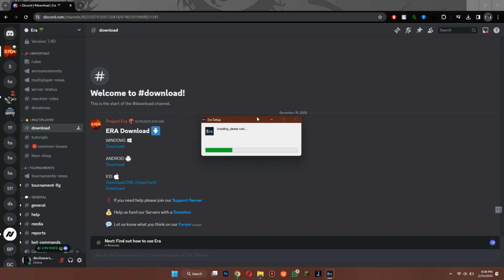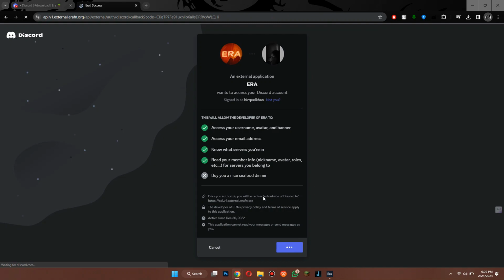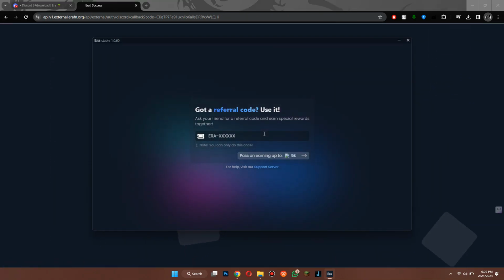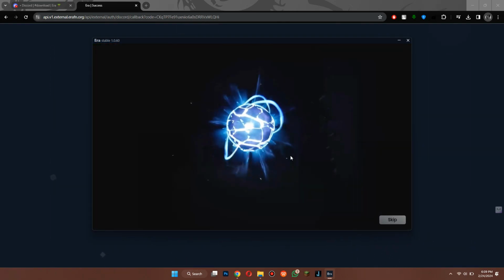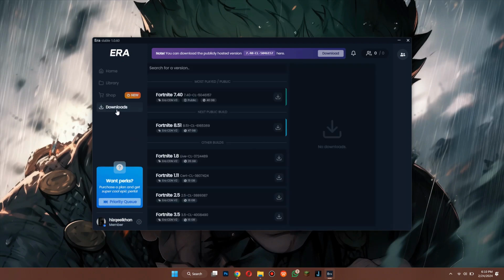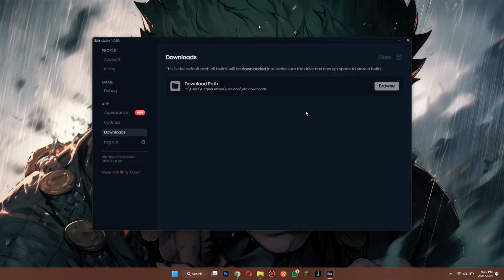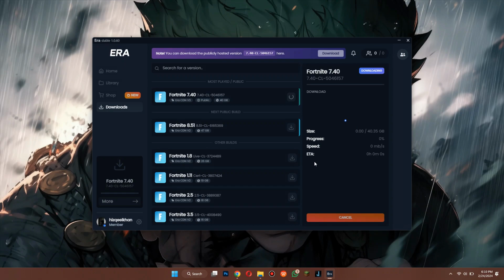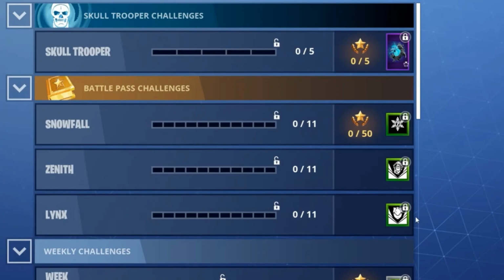How To Play OG Fortnite In 2025 (Project Era Season 7 Tutorial)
In this video I'll show you how to play og fortnite in 2025 (project era season 7 tutorial). The method is very simple and clearly described in the video. Follow all of the steps.